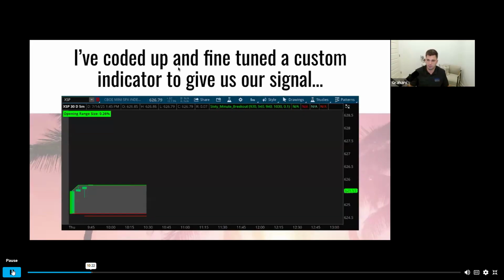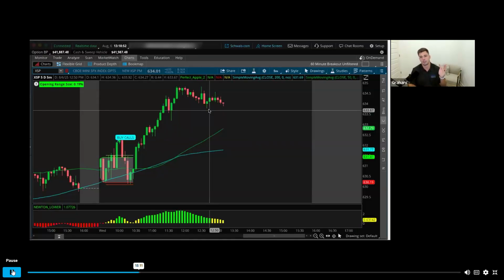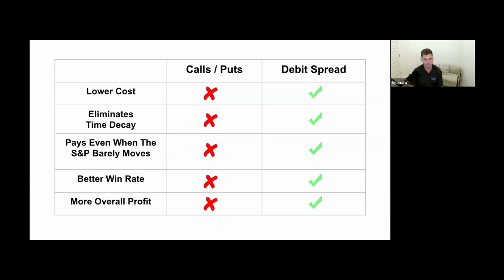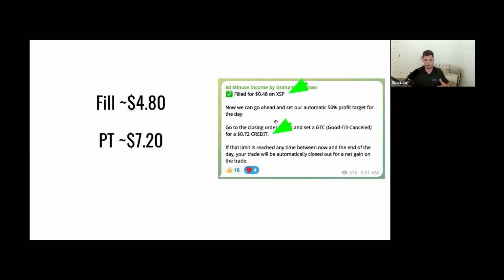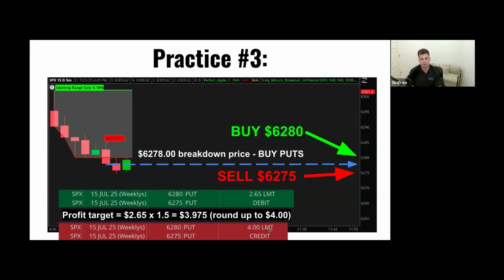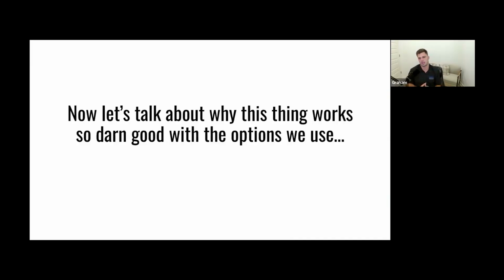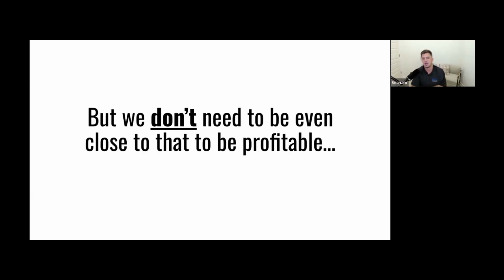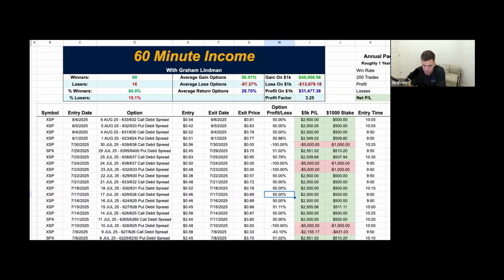60 Min Trade Training video 2